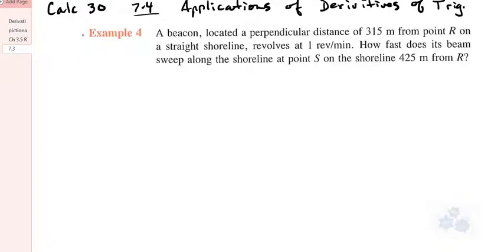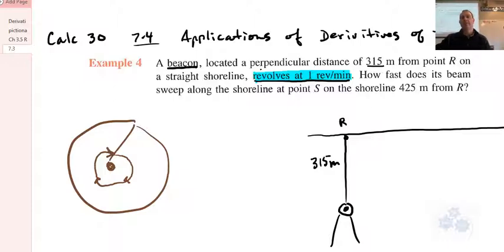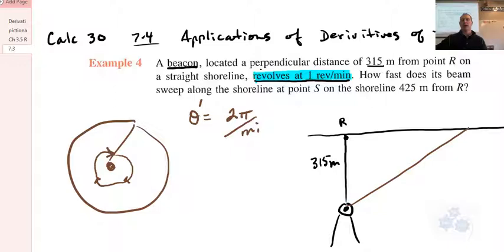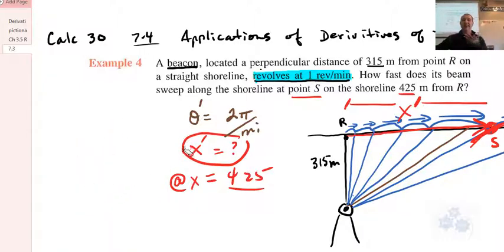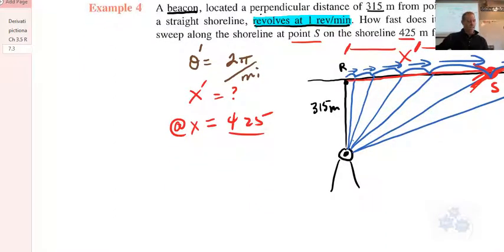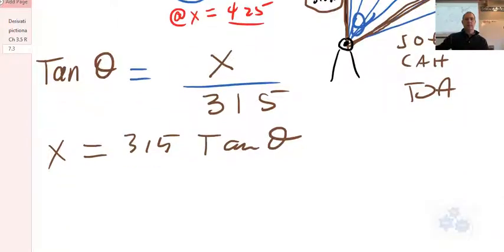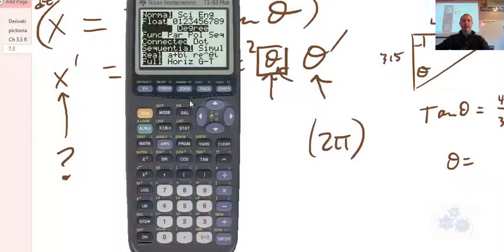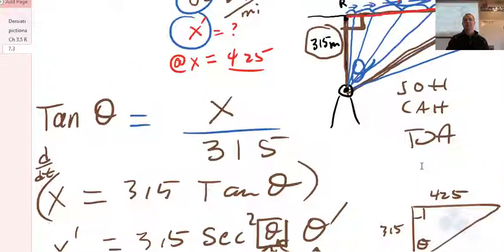Calculus 30 7.4 Applications of Trig Derivatives - Beacon Revolution example